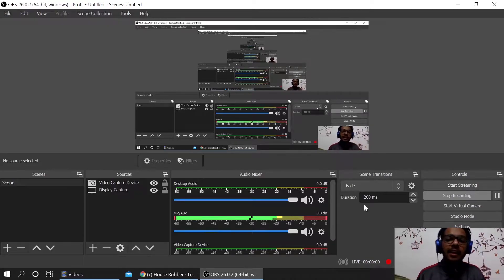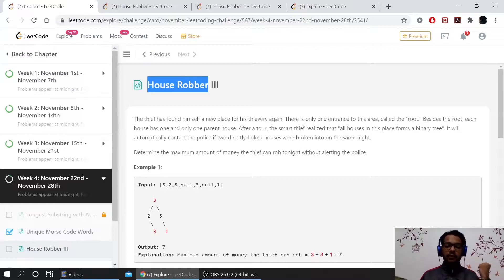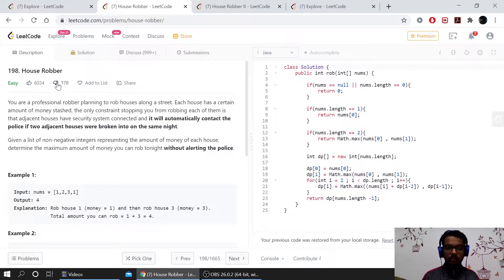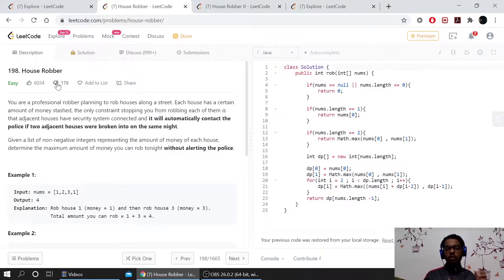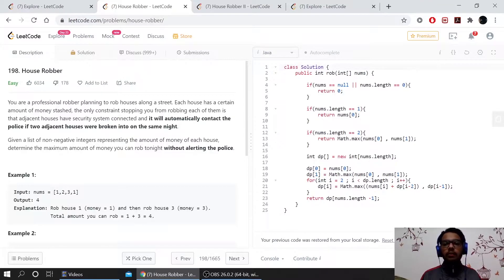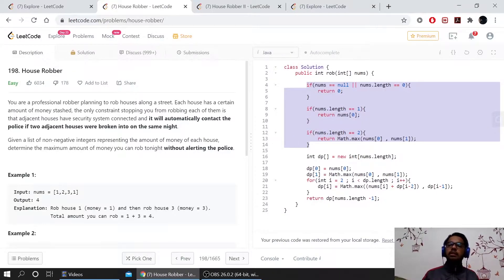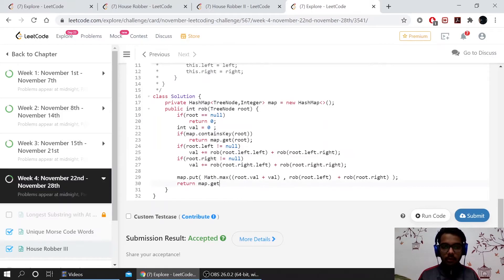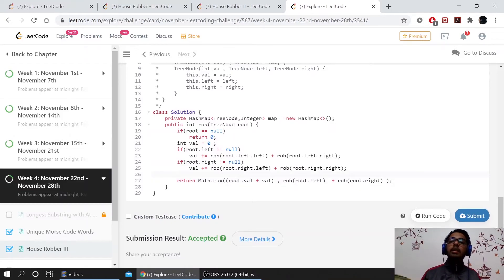(LEETCODE) House Robber I & II and III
Video solution and explanation of Leet Codes House Robbers I , II and III